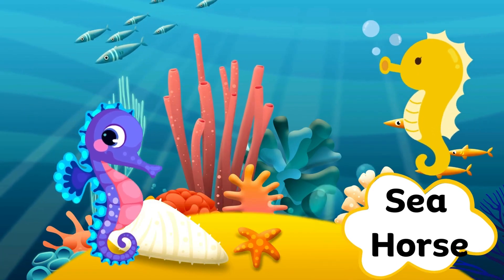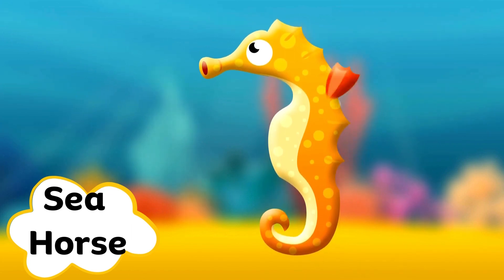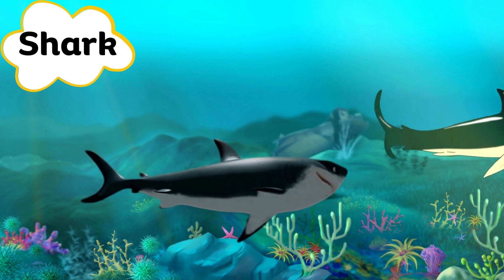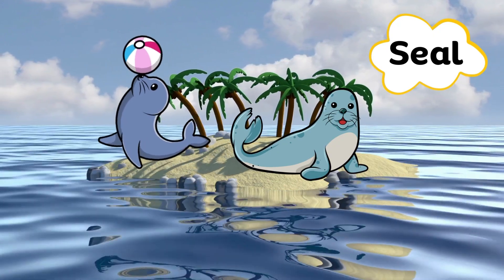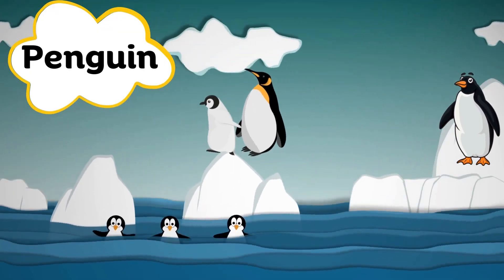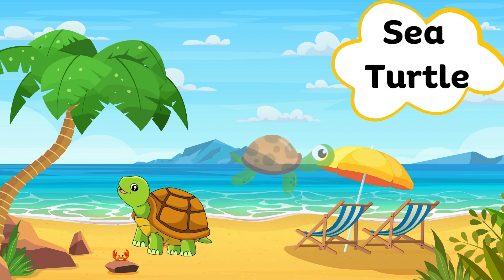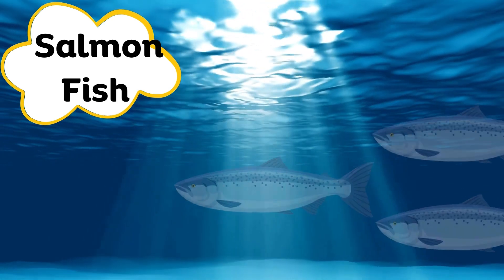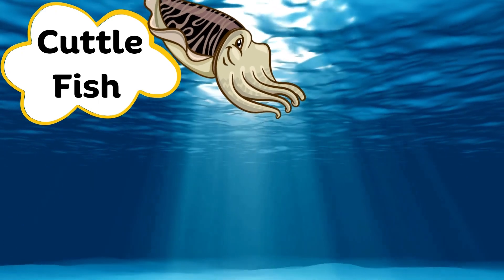Aquatic Animals| Sea Marine Ocean Creatures with Names in English for Kids Toddlers Kindergarteners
This video shows different types of Aquatic Animals or or Sea Animals or Sea Creatures for Kids, Toddlers & Kindergarten School Students.

HumpBack Whale, Crab, Hermit Crab, Oysters, Narwhals, Tuna, Marlin, Sea Urchin, Jelly Fish, Squid, Shrimp, Sea Lion, Puffer Fish, Salmon Fish, Cuttle Fish